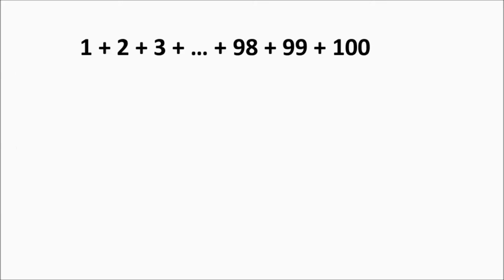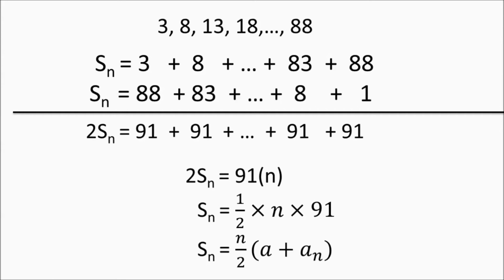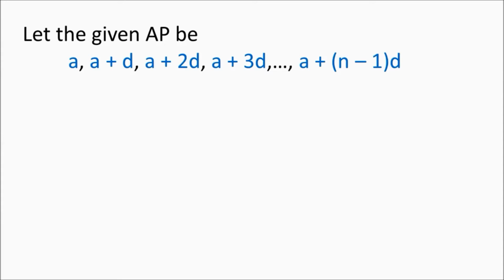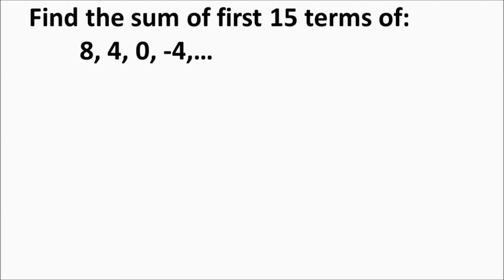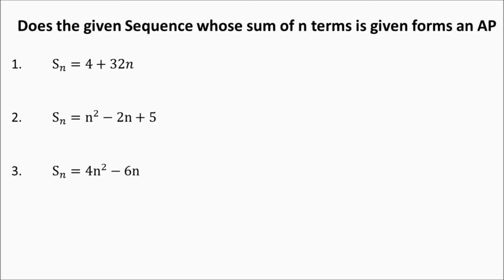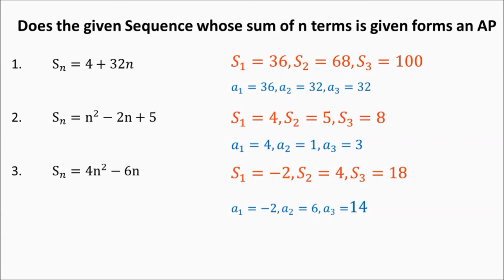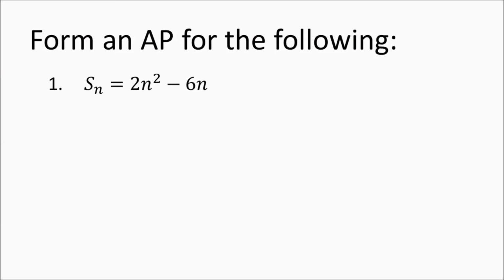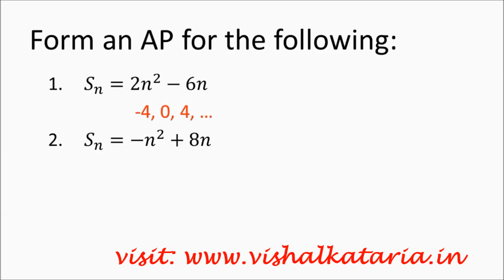Arithmetic Progression 2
Sum of n terms of an Arithmetic Progression, formula and derivation.